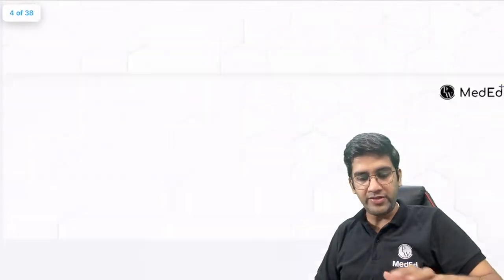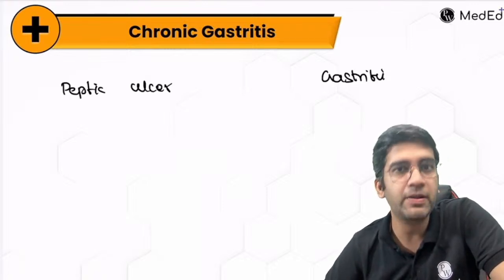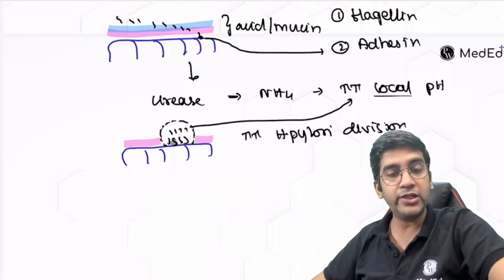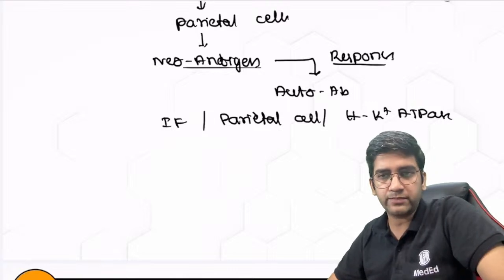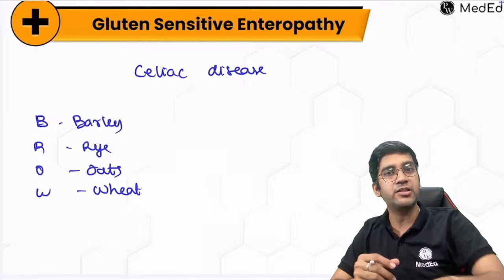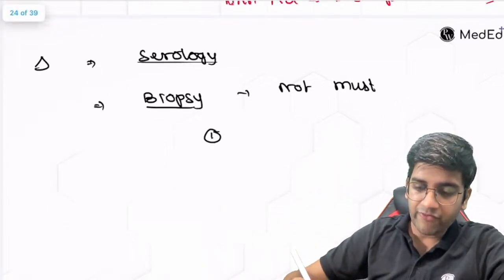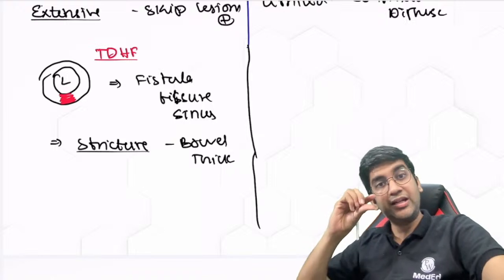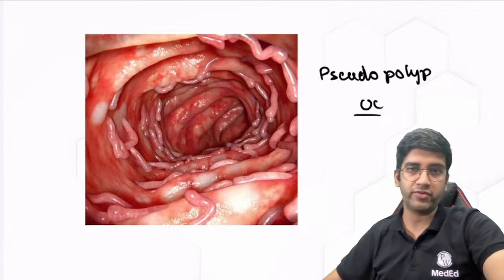GIT & Hepatobiliary (Part 2) - Pathology | MBBS 2nd Year | FARRE Series | Dr. Ranjith AR | PW MedEd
Journey into Pathology: GIT & Hepatobiliary System Unveiled | MBBS 2nd Year | FARRE Series | Dr. Ranjith AR | PW MedEd. Join Dr. Ranjith AR in this insightful session as he navigates through the complexities of Gastrointestinal Tract (GIT) and Hepatobiliary pathology. Gain a comprehensive understanding of disorders affecting these vital systems, exploring diagnostic approaches and treatment strategies. With a focus on practical knowledge and clinical relevance, this session aims to enhance your understanding and critical thinking skills in pathology.

About FARRE Series
Hello bacchon!
Aapke prof exam ka time bhot hi paas aagya hai and ab iski preparation bhi start hogayi hogi, aapki prof exam ke preparation ko aur strong karne ke liye hum leke aarahe hain FARRE Series!

FARRE= Frequently Asked Regularly Repeated Exam Questions

- most high yield topics will be revised
- 7-8 lectures for each subject
- Live Lectures every day.